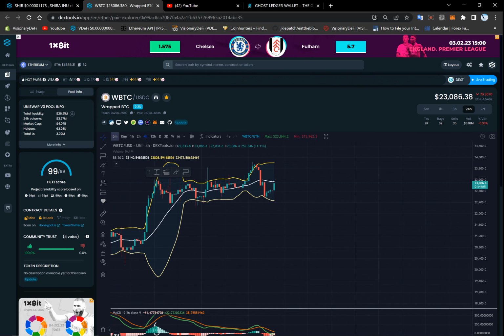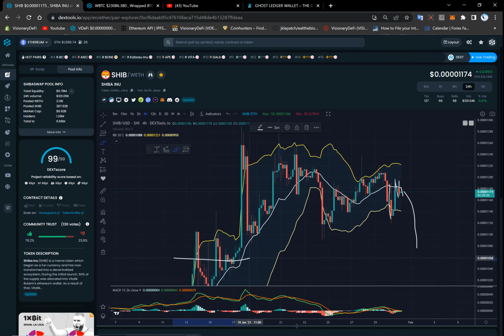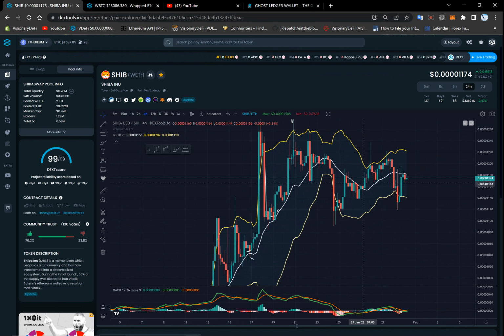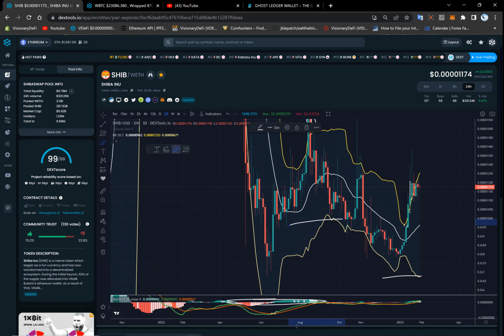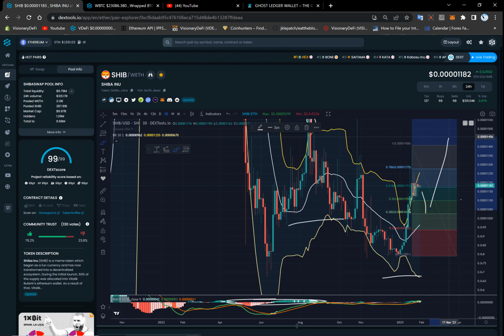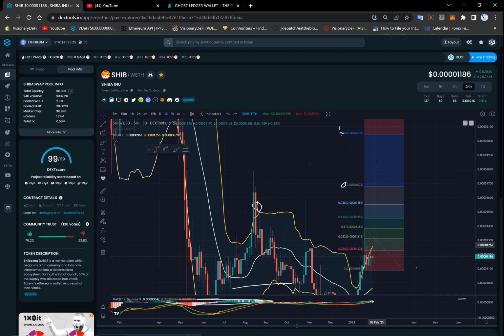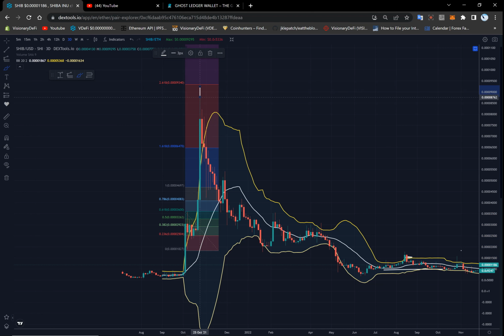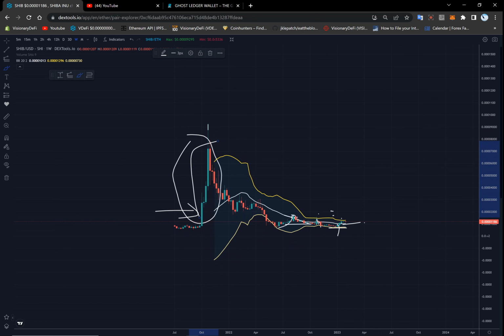FREE CRYPTO TRADING COURSE 🌱 LESSON 04 📢 ( TEACH A MAN TO FISH )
🌱 KNOWLEDGE IS KEY TO FREEDOM 🕊

💚JOIN US AND BECOME PART OF THE COMMUNITY 🙌

THE GHOST LEDGER INFORMATIONS

VisionaryDeFi Informations